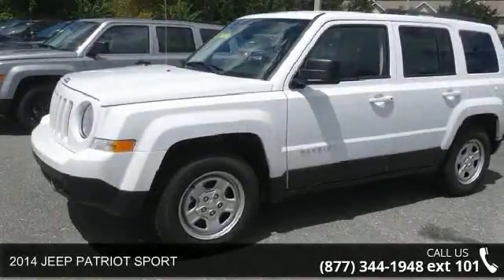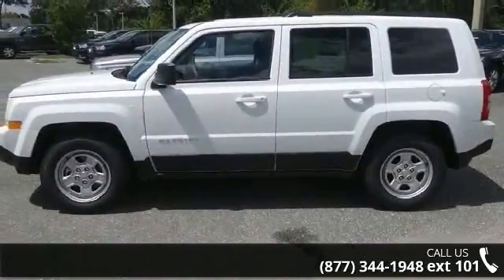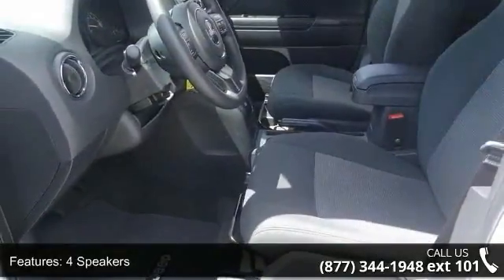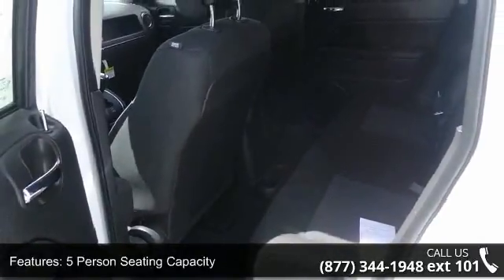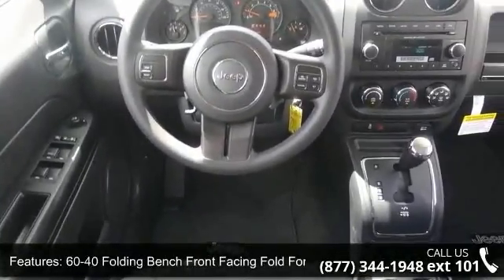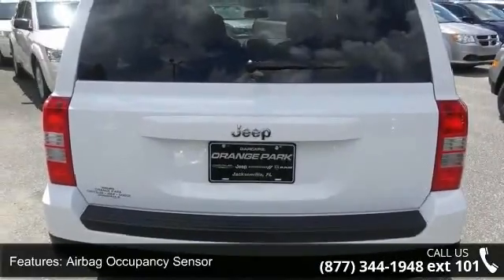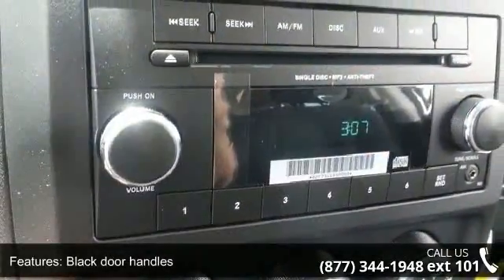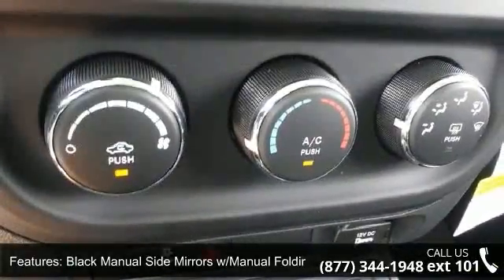2014 JEEP PATRIOT SPORT - Orange Park Dodge - Jacksonvill...